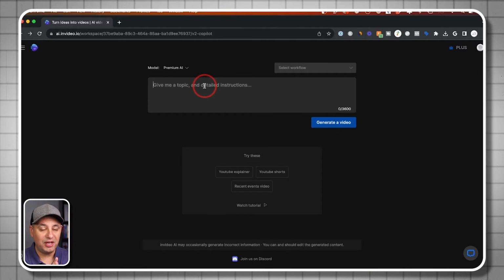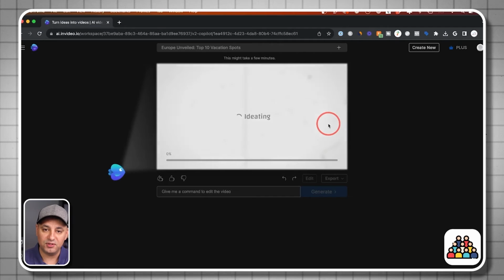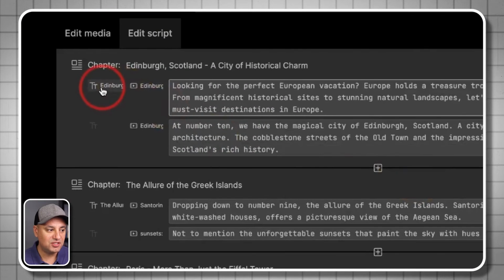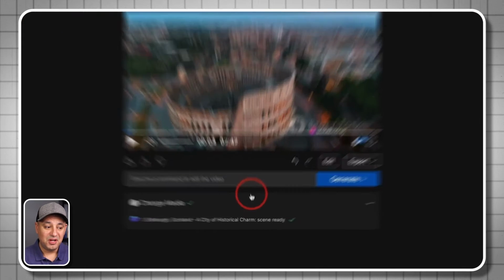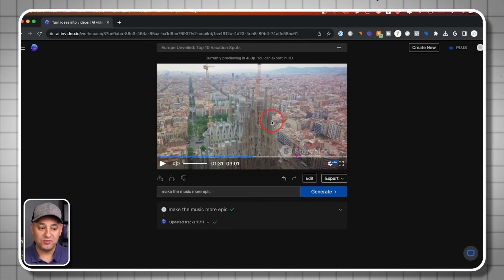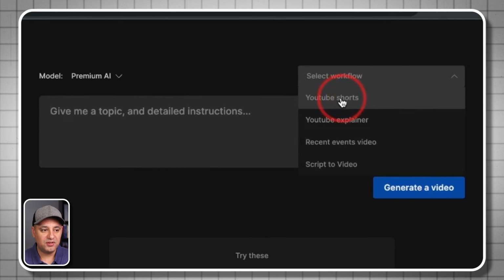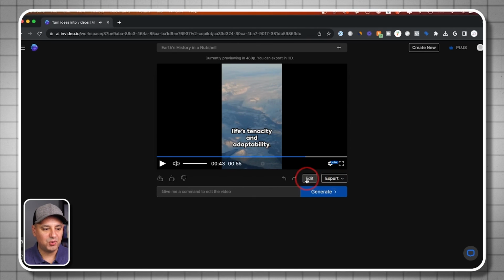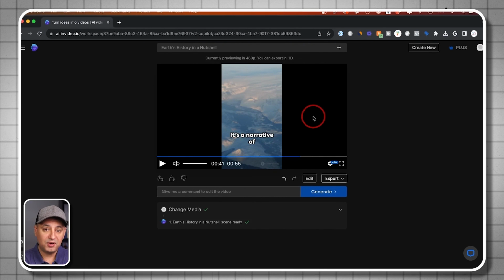How to Create an Entire Video from a Single Text Prompt - Invideo AI Tutorial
There is a new AI tool that can turn a single text prompt into a complete video in seconds.(Visual: Show text prompt turning into video)

This platform will write the script, create voice-over, find relevant images and video clips, add captions, and include music. It will literally handle every single step of the video creation process.

And it gives you complete control to make any changes and customize the video before exporting it for YouTube or any other video platform.

You can make edits to the video using a text prompt too!

You can get started with InVideo AI for free, but if you're serious about video creation and want to publish videos without a watermark (which I highly recommend), you should upgrade to a paid plan that starts at as low as $20/month.